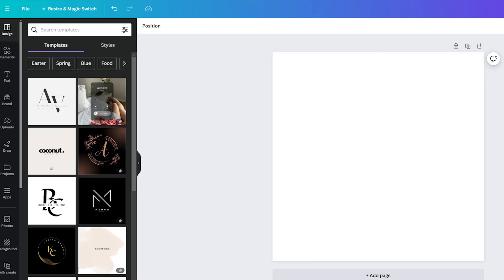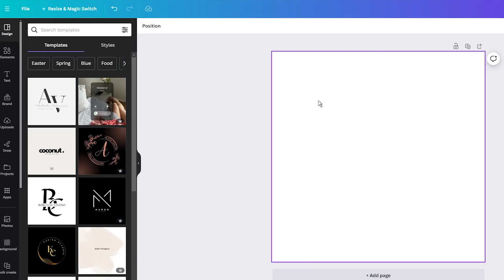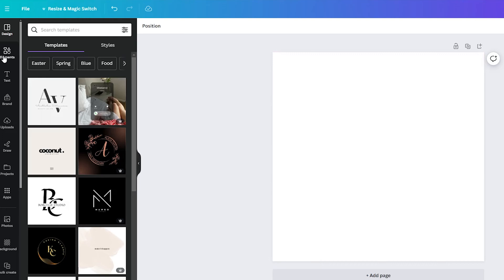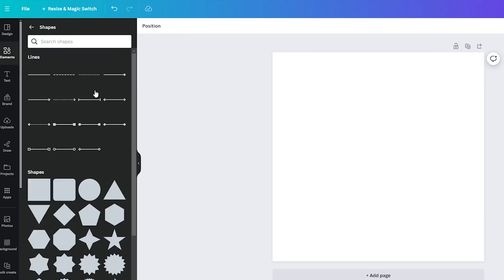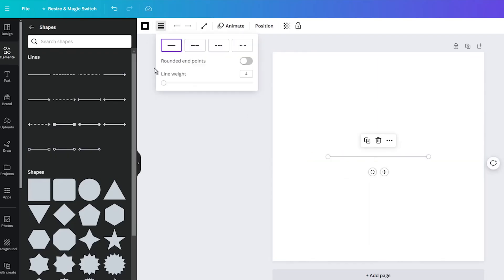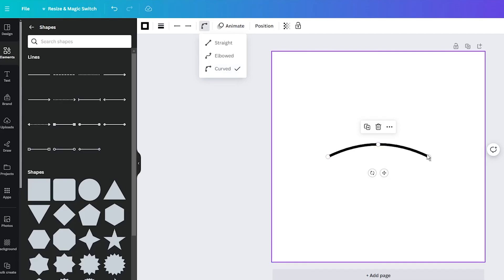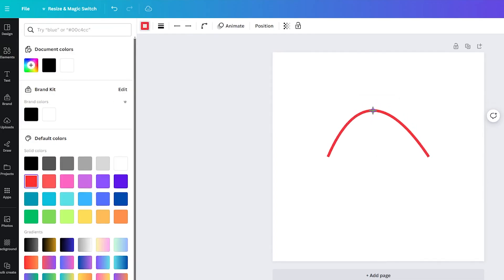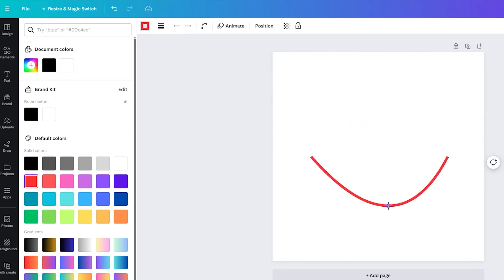How To Curve Line In Canva (Tutorial For Beginners)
In this video, I want to show you how easy is to bend a line in Canva. This new feature is really easy to use. So, keep watching to learn how to add a curve line to your Canva design.

SPECIAL BONUS
✅ Use this link to Get 40 Free Etsy Listings:

0:00 - Intro
0:25 - Adding a curved line to Canva